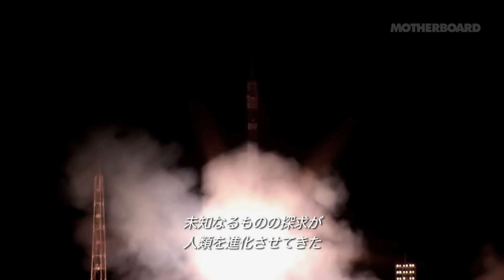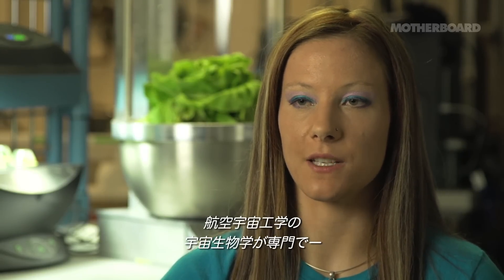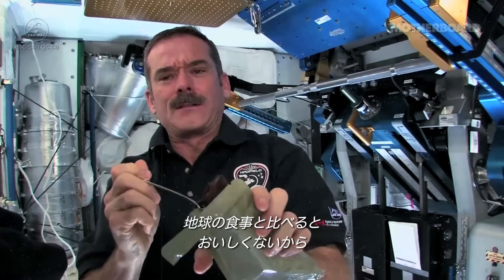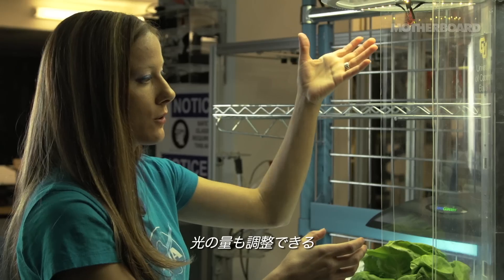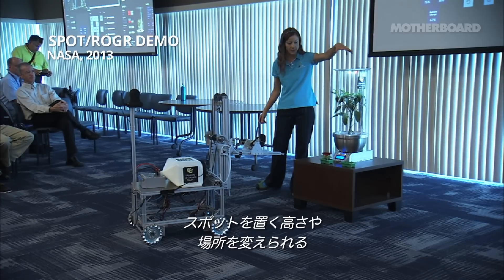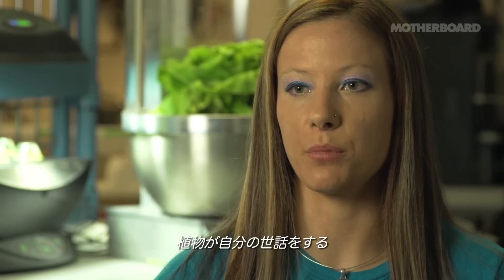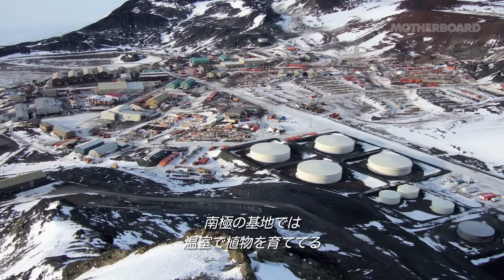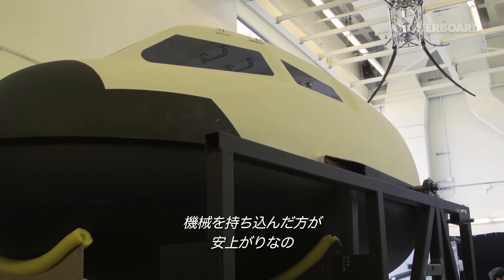宇宙空間で新鮮な野菜を 不可能を可能にするガーデニング・ロボット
栄養摂取と取り扱いの利便性を追求した宇宙食。生命維持のためとはいえ、さすがに味気ないのでは、とコロラド大学で宇宙園芸ロボットの開発に従事するヘザー・ハヴァさんに聞いた、ロボットと野菜の可能性。近い将来、太陽系全体が人類の生活圏になる、そう確信した彼女が開発に携わるロボット、スポット(SPOT)とロジャー(ROGR)はどうやって野菜を育てるのか。また、彼女がそこまで野菜にこだわる理由にも迫る。

原題：DEEP SPACE ROBOT GARDENERS (2014)